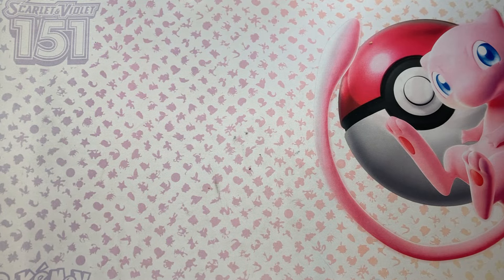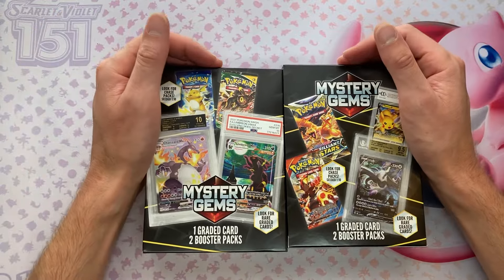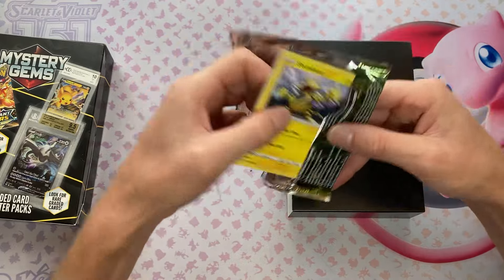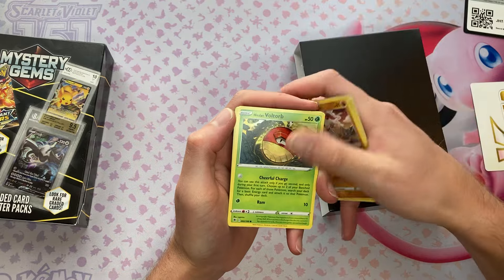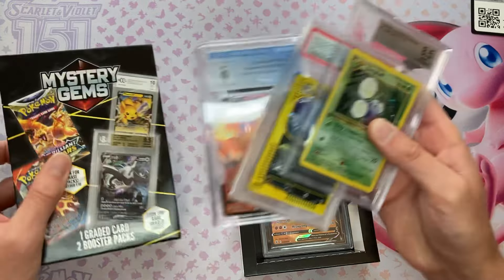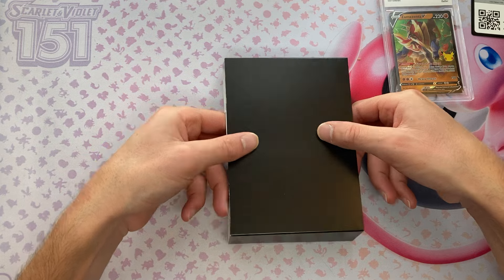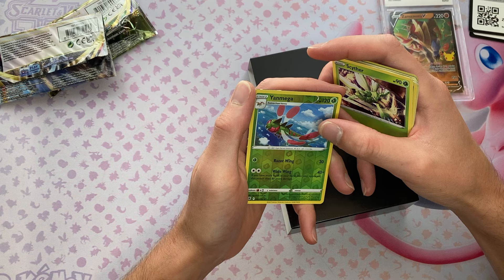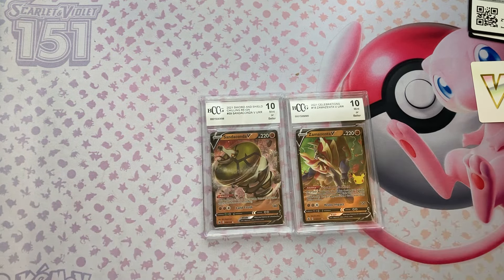Round 2! & I’m still getting good packs, pulls and slabs! Walmarts Pokémon mystery box’s!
LINK TO BECOME A MEMBER ON MY YOUTUBE CHANNEL!

Take a guess on how much this cost and if you get it right I’ll mail you a free slab! Ebay/amazon - mystey boxs only

🚨Next giveaway at 8,750 YT subscribers 🚨 on my YouTube channel live (link in bio) on my YouTube channel live (link in bio) Will be giving away free pull box pulls, 30 pack God packs and slabs to lucky YouTube subscribers!!! Make sure to subscribe to have a chance!!!  on my YouTube channel live (link in bio) Will be giving away free pull box pulls, 30 pack God packs and slabs to lucky YouTube subscribers!!!

LINKTREE LINK:

Linktr.ee/pokemon_drama

LINK FOR REDDIT:

Reddit.com/user/pokemon_drama